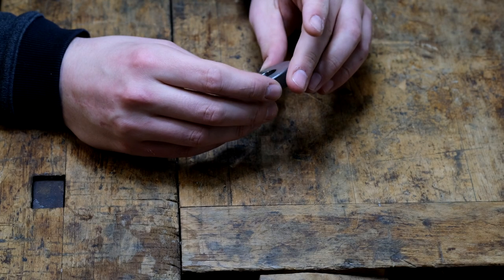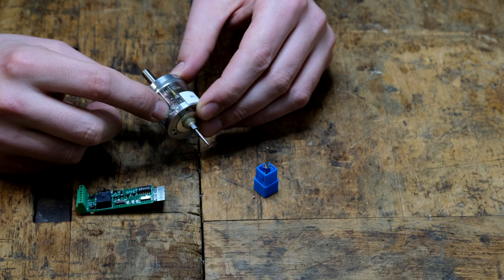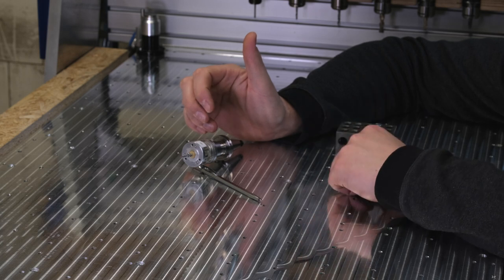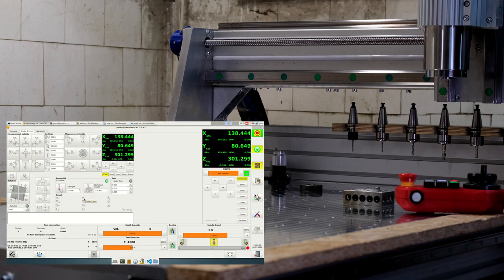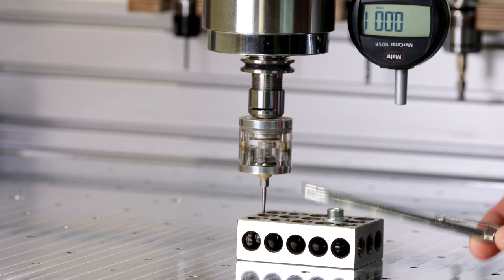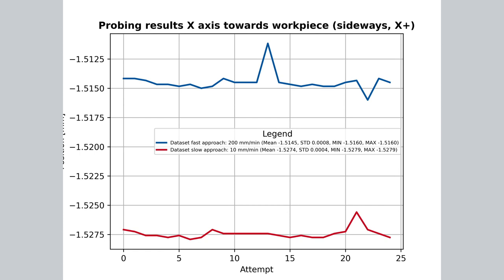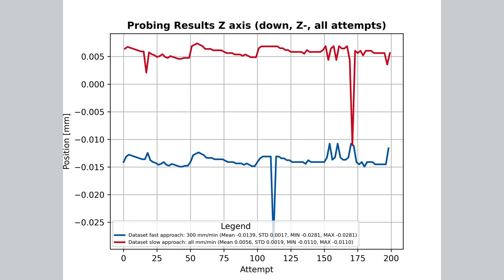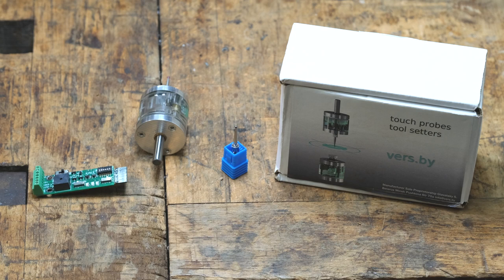Vers.by 3D Wireless Touch Probe on the CNC Router - Introduction and Repeatability Testing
My first attempt at a full scale Youtube Video on CNC stuff.  I'll discuss my 3D probe and do some repeat measurements to get a notion of it's repeatability.
Turned out to be a bit on the long side.  Please leave your questions or any comments below.

Current pricing may have increased a bit to 200€ with the changes to power supply.

Link to the updated probe_screen_v2 for LinuxCNC 2.8 and above:
(Also included in the 2.9 config)